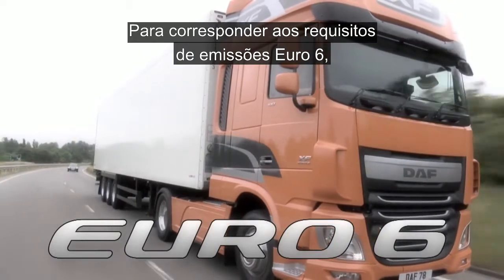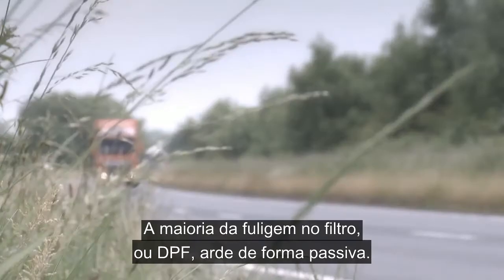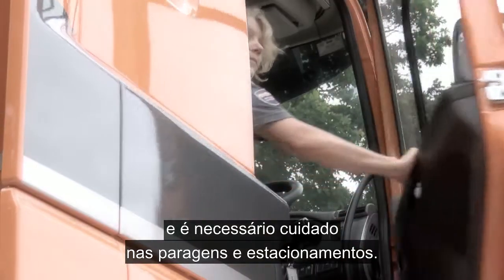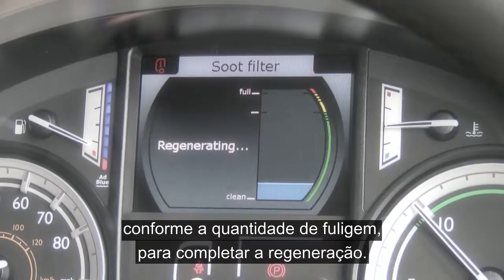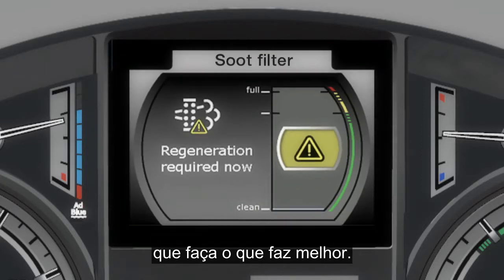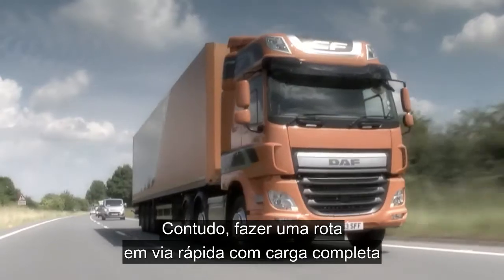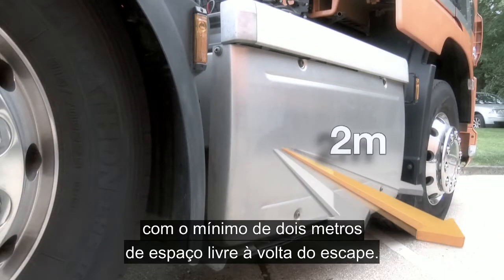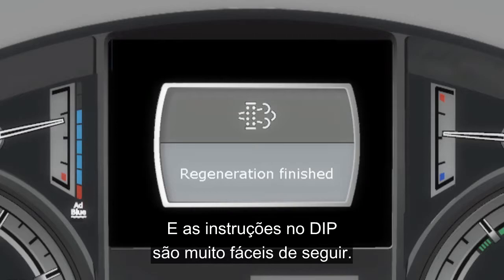DAF: 28 Regeneração DAF CF Euro 6 (Euro 6 / 2013 - 2016)